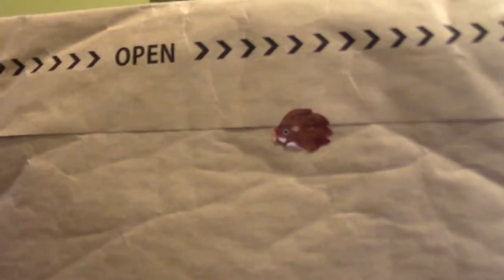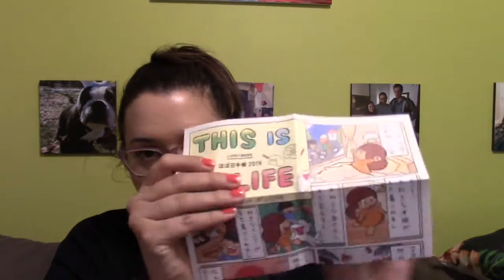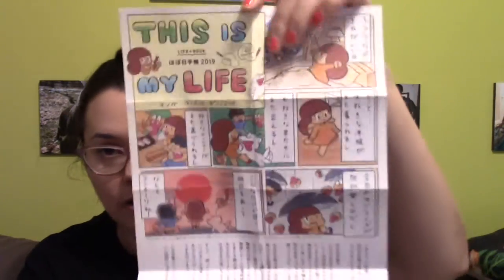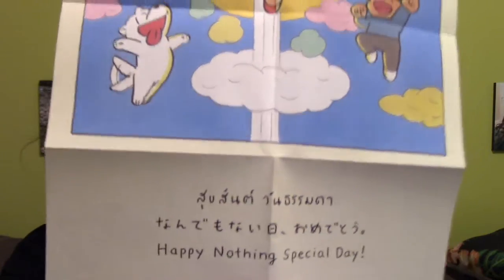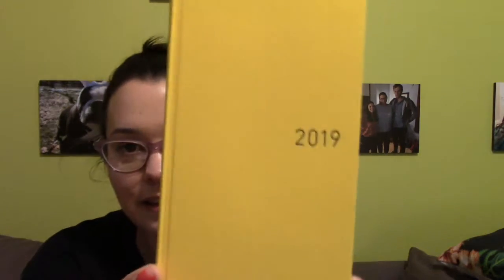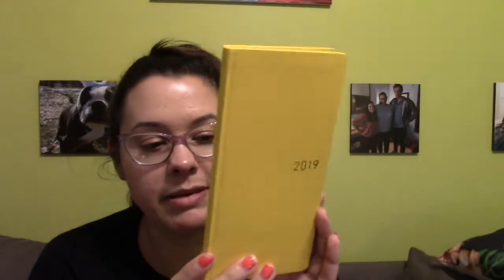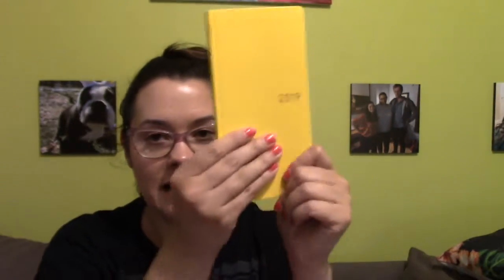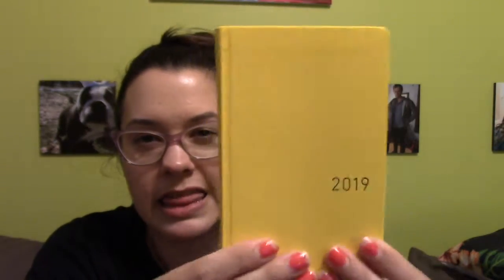2019 Hobonichi Weeks Un-enveloping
Hey Friends!

In this video I'm sharing my first impression as I un-envelope the 2019 Spring Hobonichi Weeks.